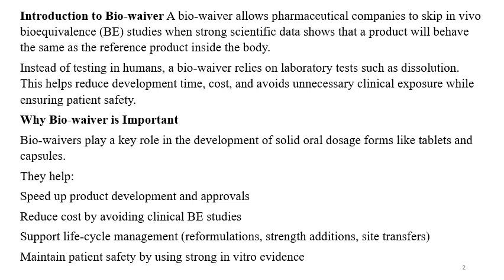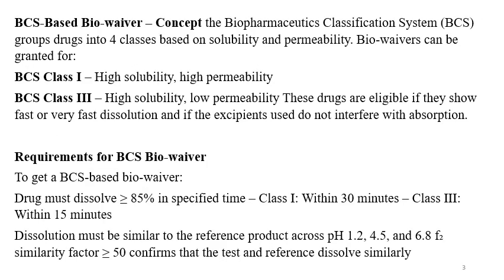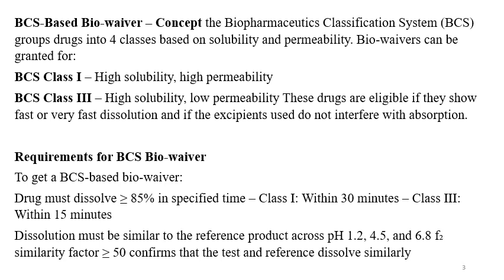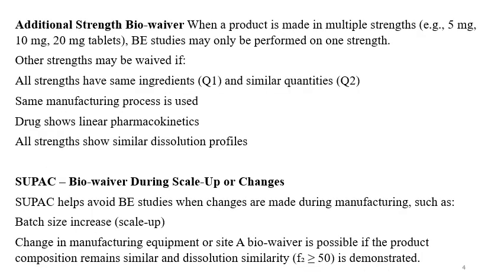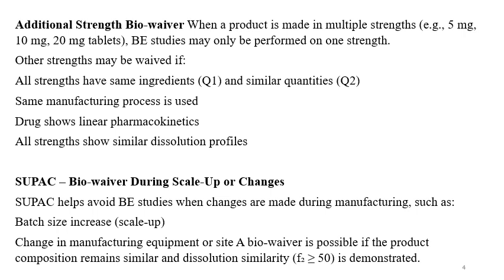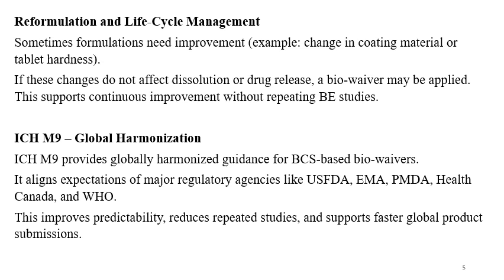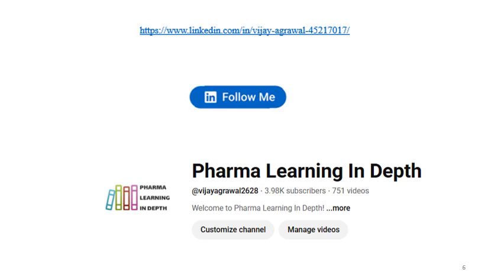Introduction to Bio waivers